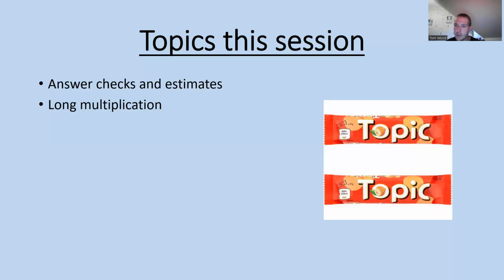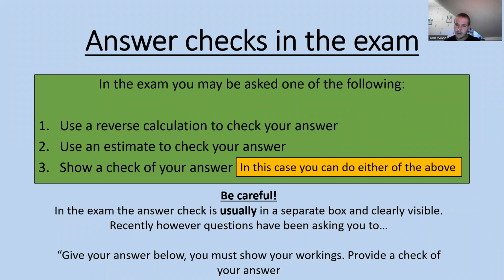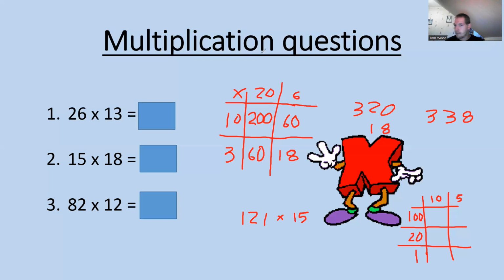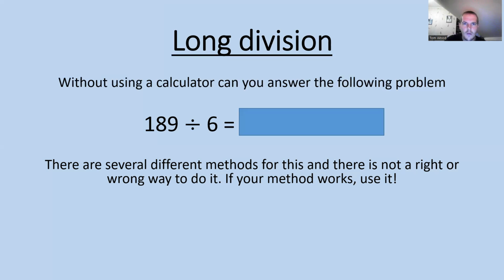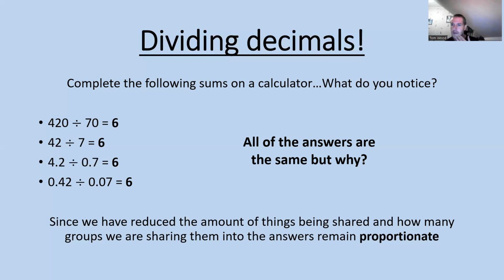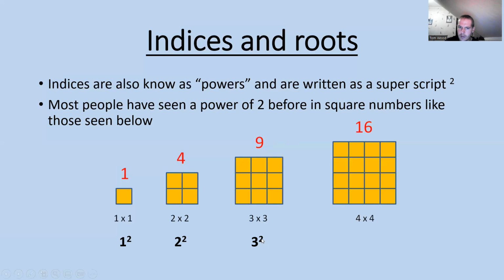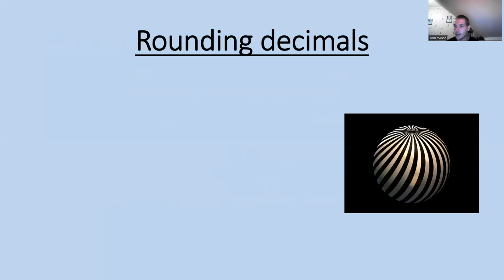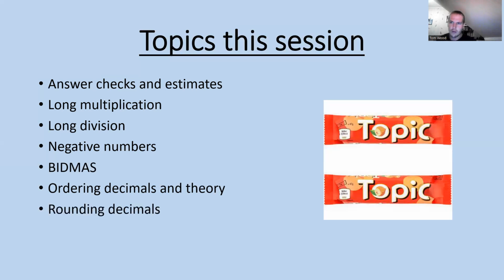Session 3a - Non calculator skills and decimals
A recording from the session delivered on non-calculator skills and decimals. Once you have completed viewing this, please complete the corresponding assessments on the google classroom for this (if you are a level 2 learner, please complete level 1 and 2 assessments to get the most experience with the style of questioning used).

00:00. Introduction
3:10. Answer checks (reverse calculations)
19:27. Long multiplication
39:53. Multiplying with decimals
54:20. Long division
1:13:10. Dividing with decimals
1:18:55 Negative numbers
1:25:40 B.I.D.M.A.S
1:48:35 Ordering decimals
1:53:20 Rounding decimals
2:07:40 Logical rounding
2:10:10 Recap of objectives